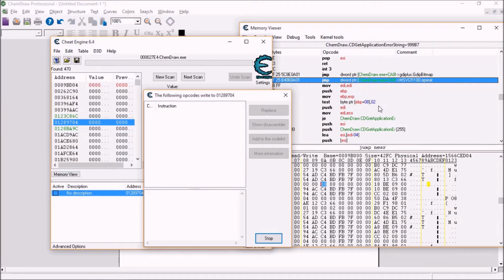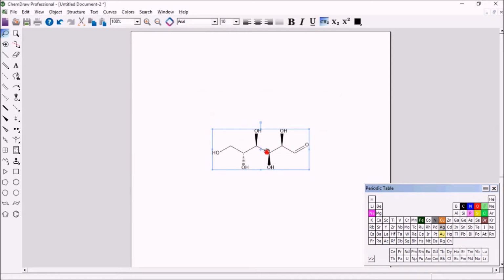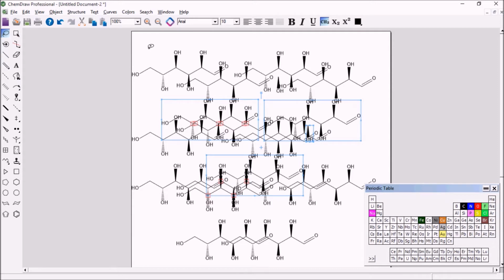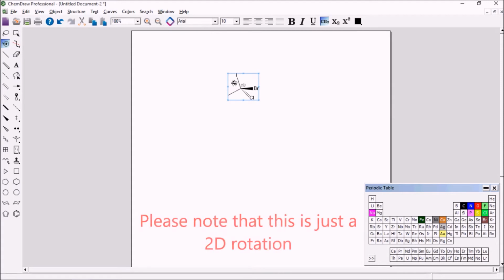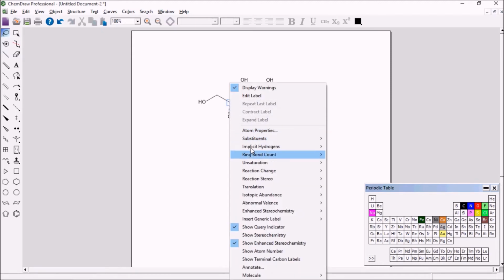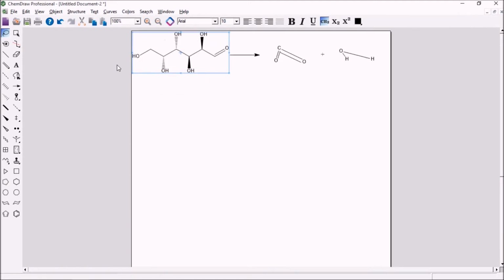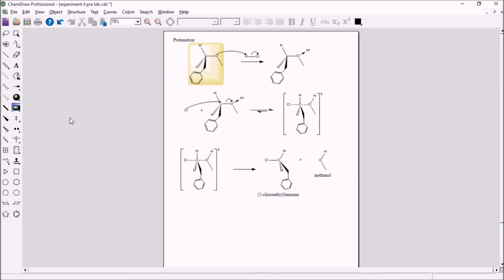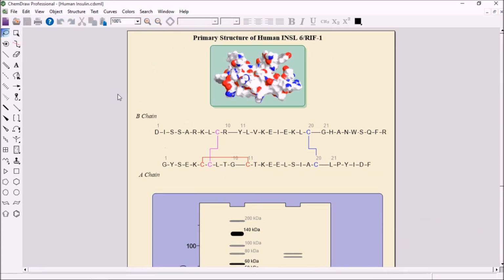Cheats and Tricks on ChemDraw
A few basic cheats on drawing molecules faster.